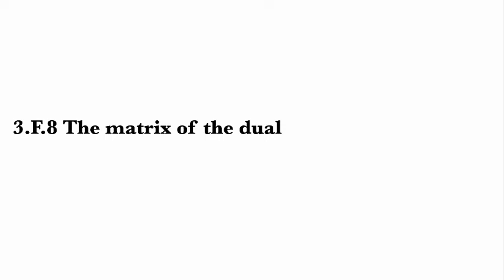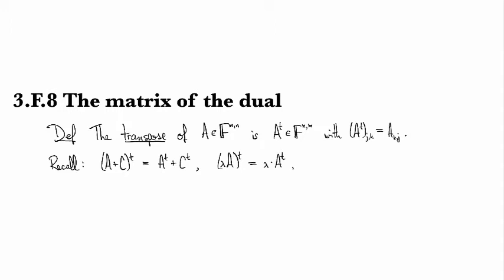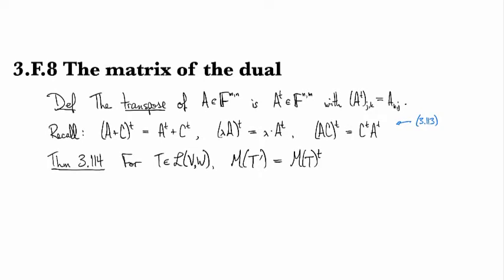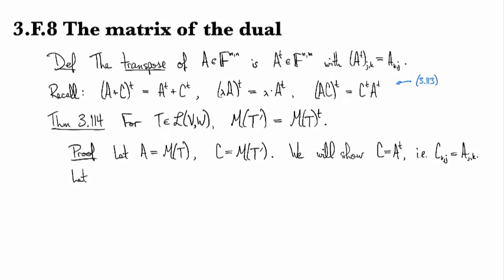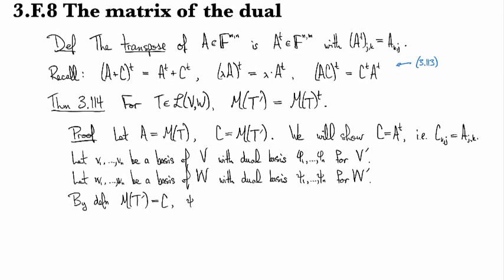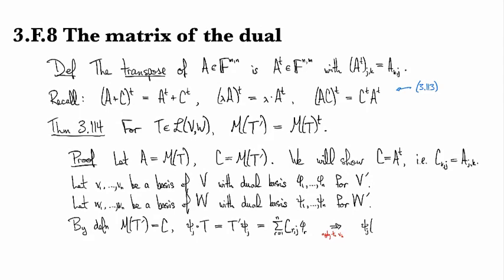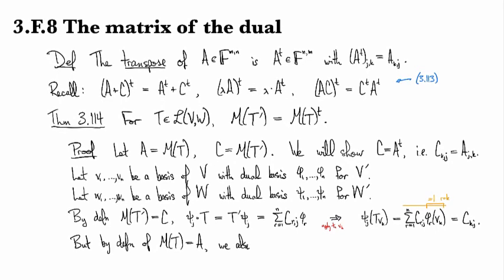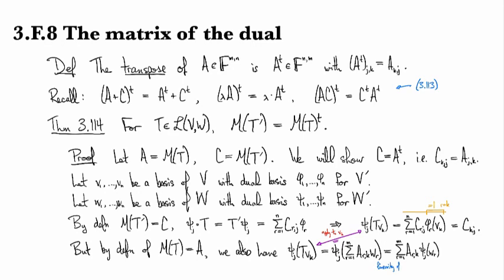3.F.8 The matrix of the dual